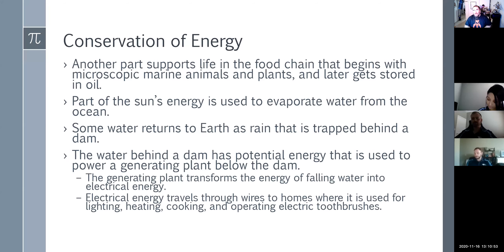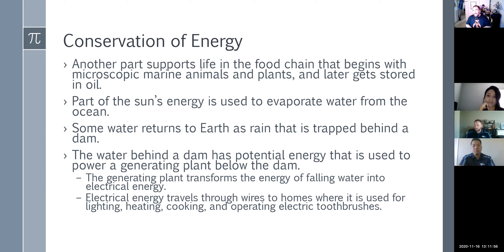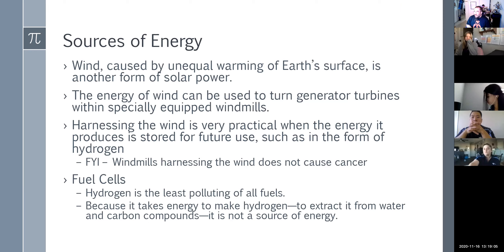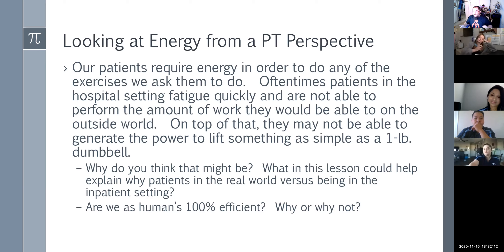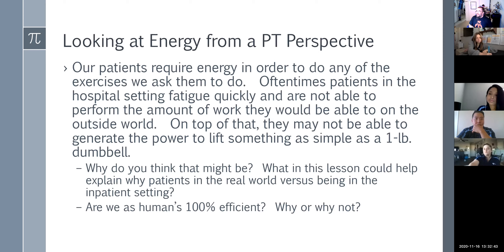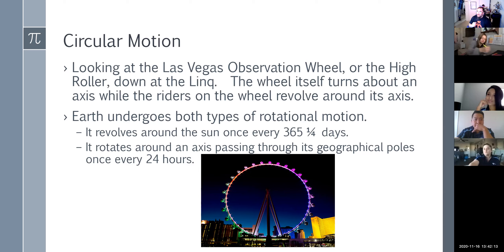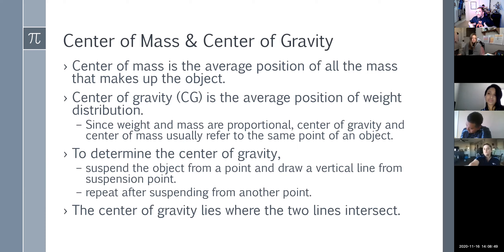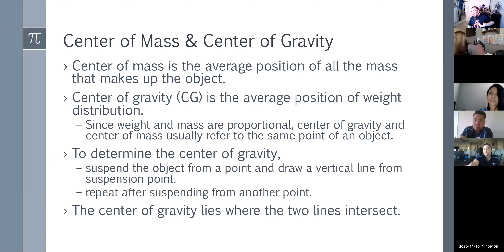MATH100 - Energy 3 / Rotational Motion